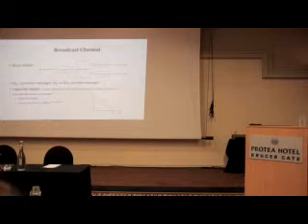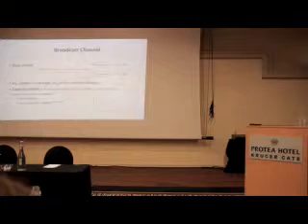University of Johannesburg - Center for Telecommunications, IEEE 2015 Kruger